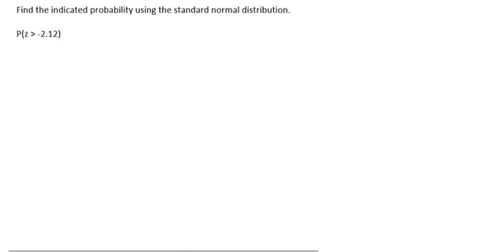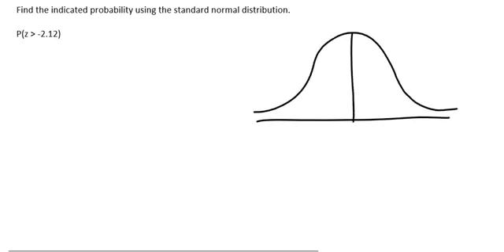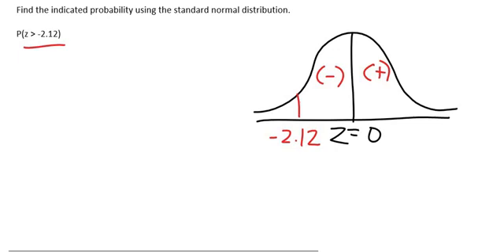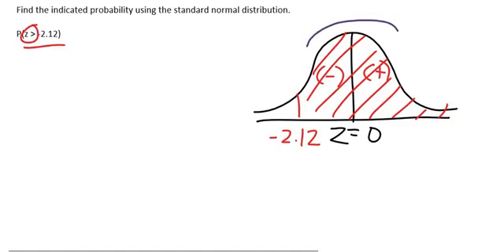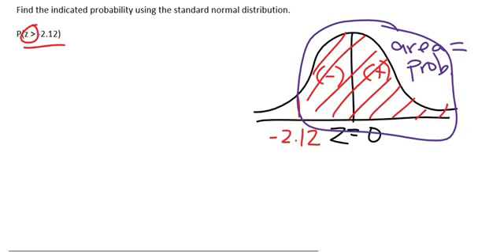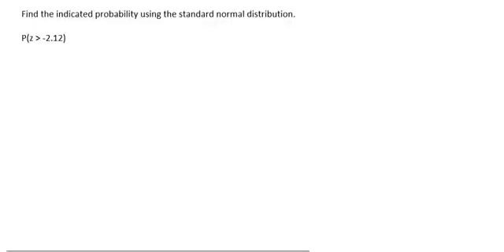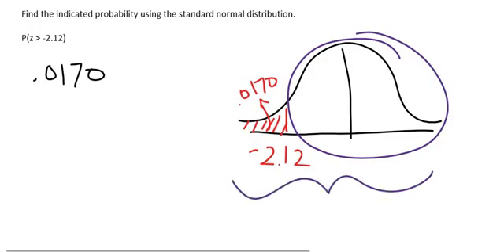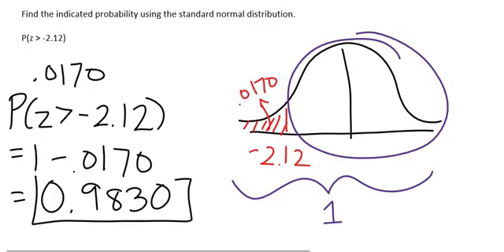Find Probabilty Using the Standard Normal Distribution